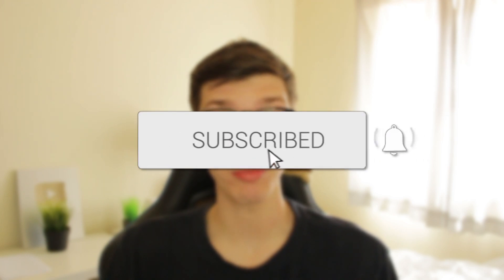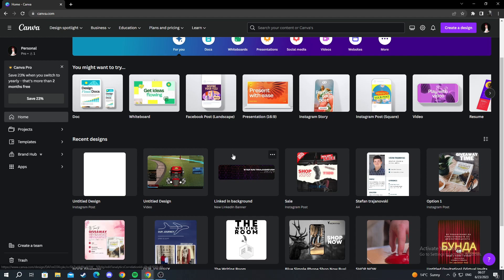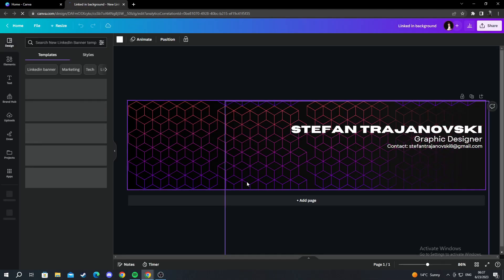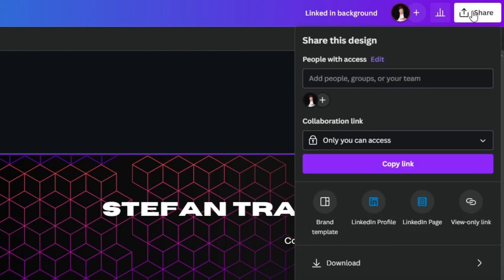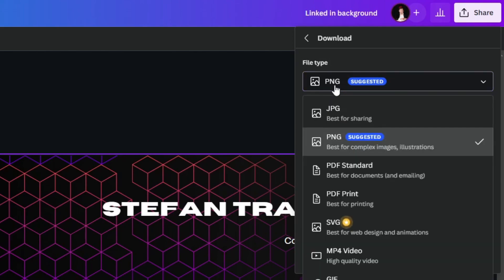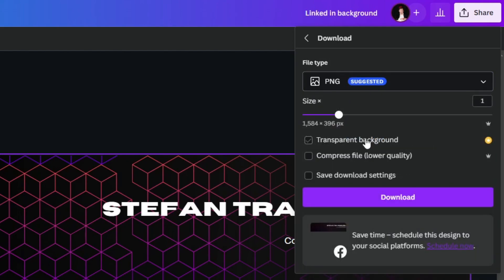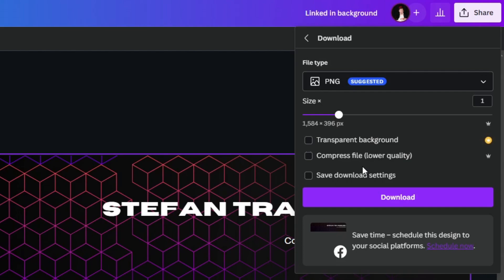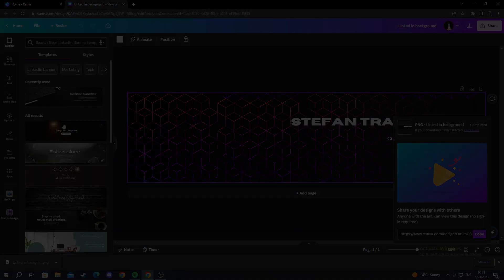How To Save Canva Design To Computer - Full Guide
I show you how to save and download canva desgn to computer in this video.

GuideRealm